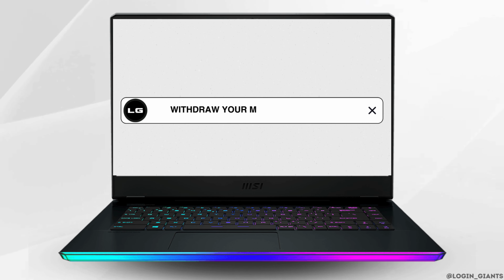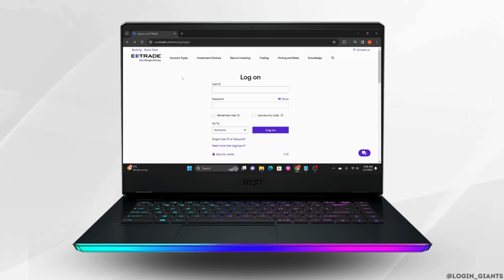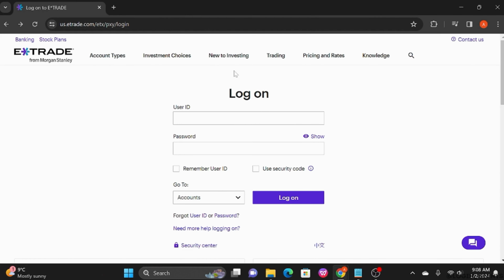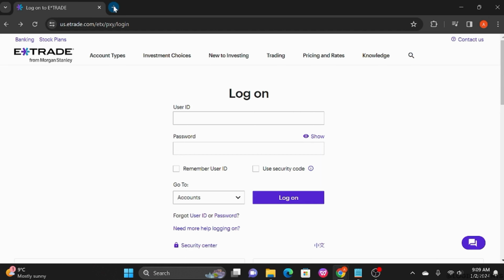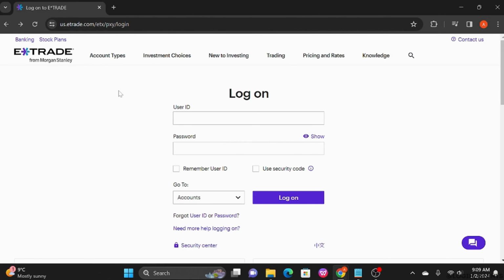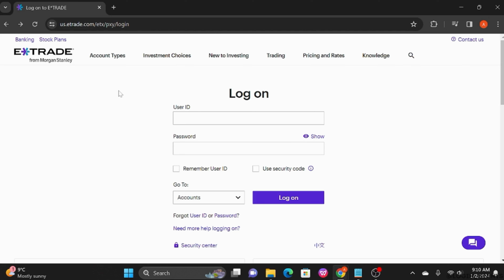How To Withdraw Your Money From E-Trade (2024 GUIDE)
💰📉 Withdrawing Money from E-Trade (2024 Guide)

Ready to withdraw your funds from E-Trade in 2024? This guide provides a clear and concise walkthrough to help you safely and efficiently withdraw your money from E-Trade, whether for investment returns or personal use.

In this tutorial:
0:00 - Introduction
0:05 - How To Withdraw Your Money From E-Trade (2024 GUIDE)

Navigate through the E-Trade platform to execute a secure withdrawal. From accessing your account to choosing the right withdrawal options, this video covers all the necessary steps to ensure a smooth and successful transaction.

Securely access your funds on E-Trade with this easy-to-follow guide!